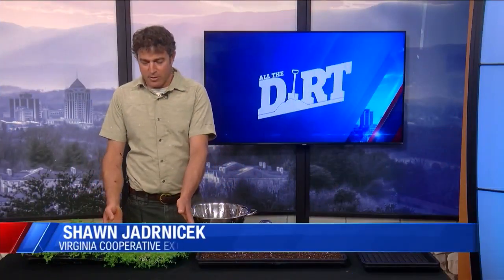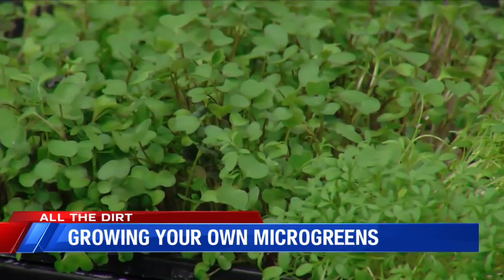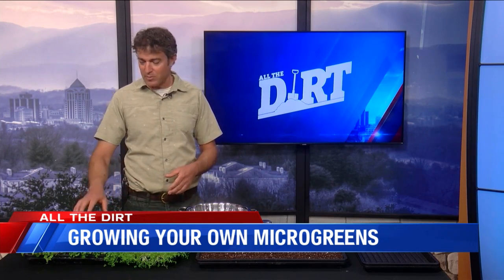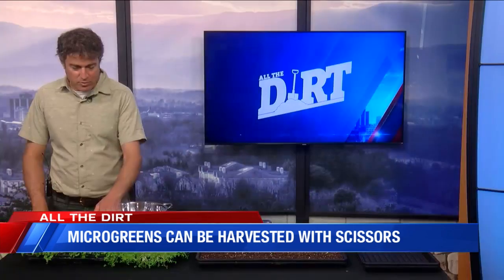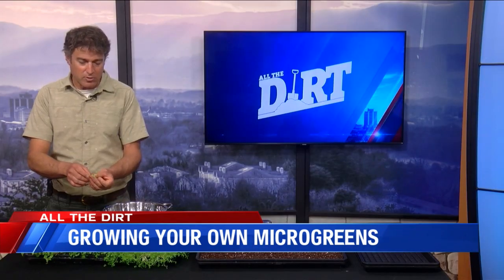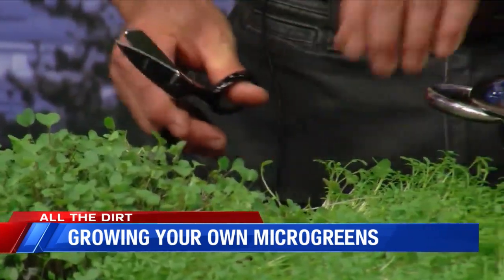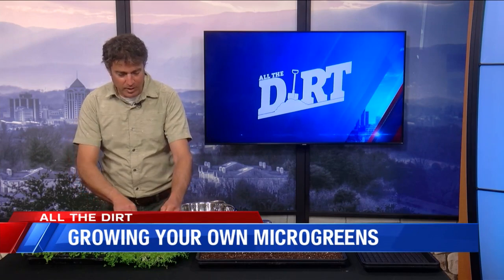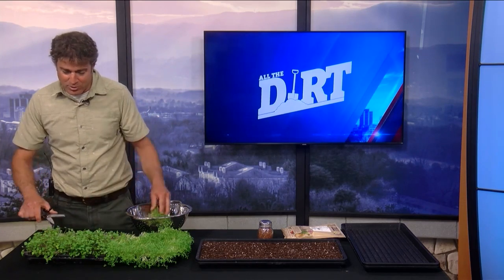All The Dirt: Growing your microgreens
Shawn Jadrnicek shares All the Dirt on microgreens.